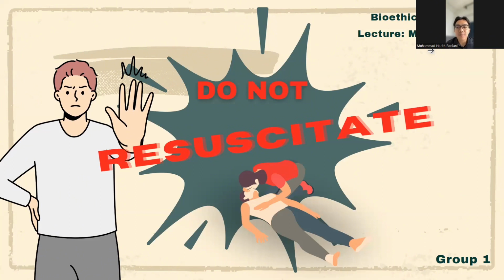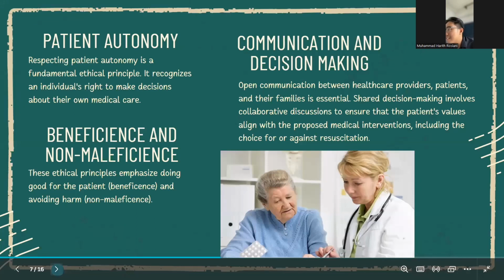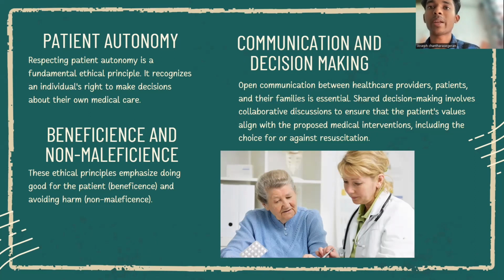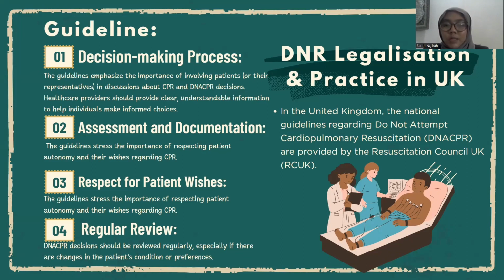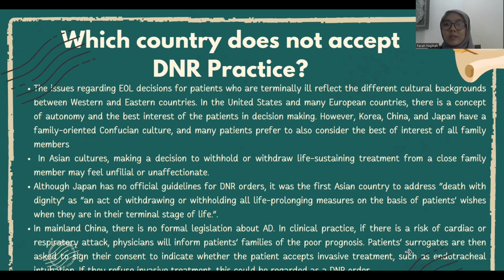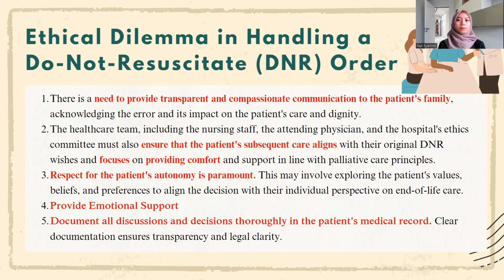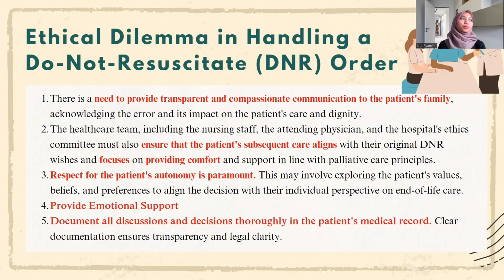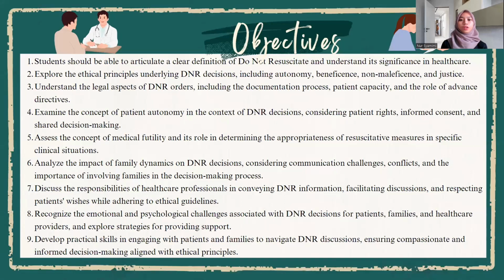QET20102 Bioethics and Nursing: Do Not Resuscitate (DNR)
Prepared by:
Muhammad Harith
Joseph Chantharasegeran
Farah Najihah
Nur Syamimi